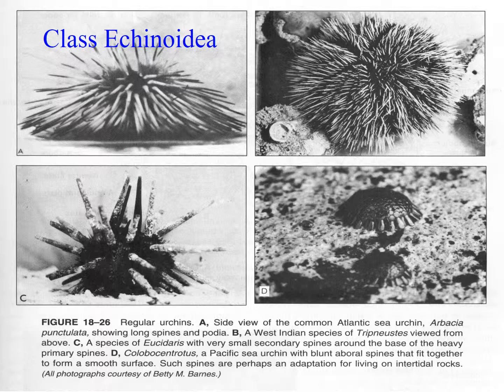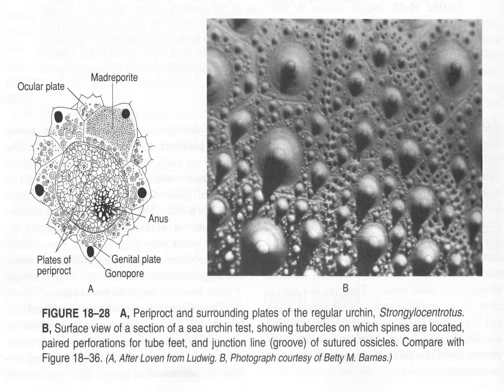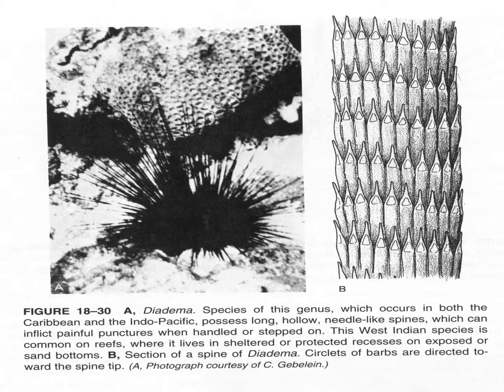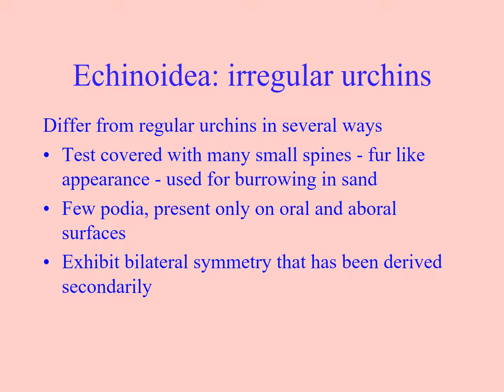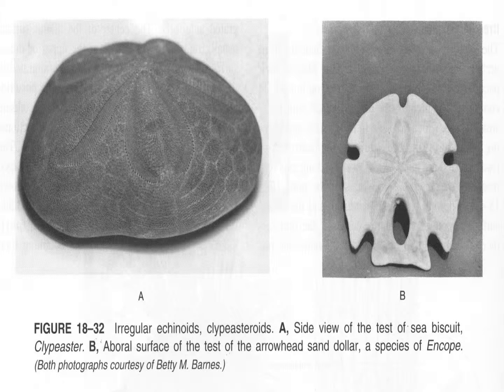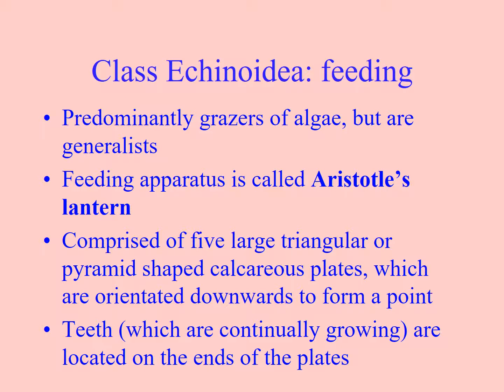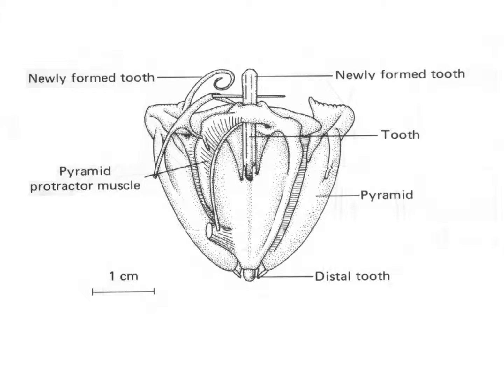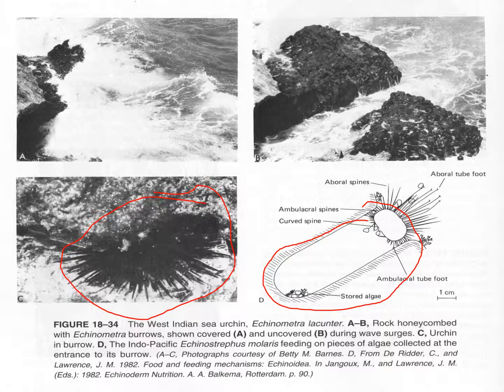Echinoidea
Bay of plenty polytechnic Marine Invertebrates Class Echinoidea video